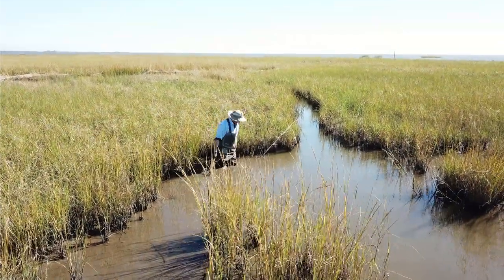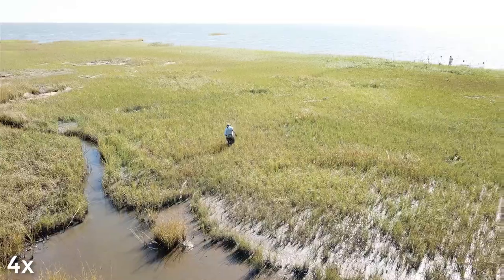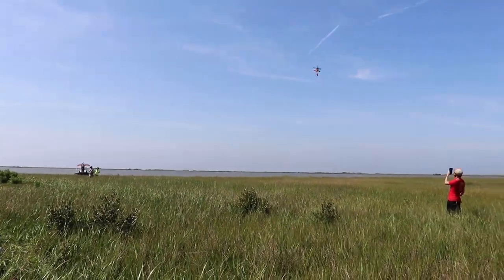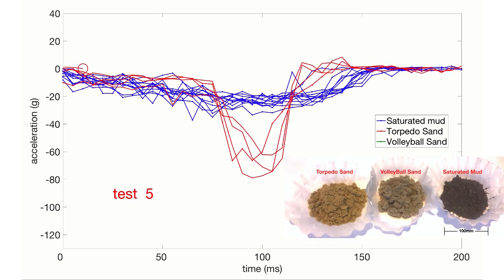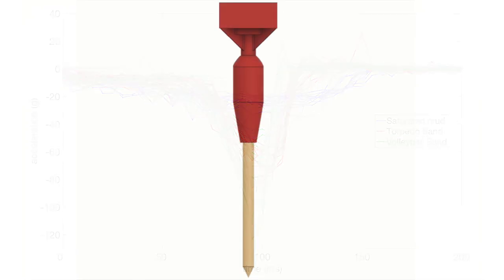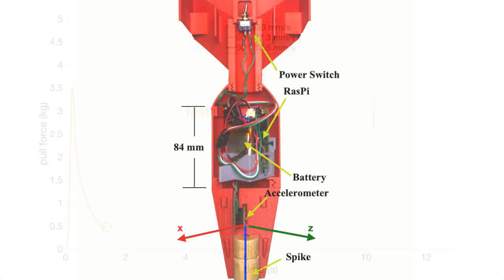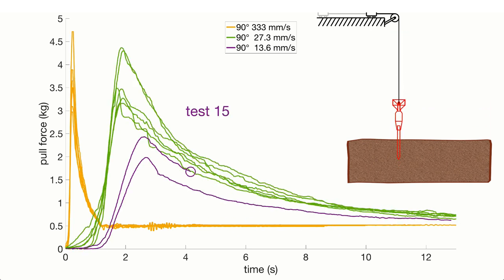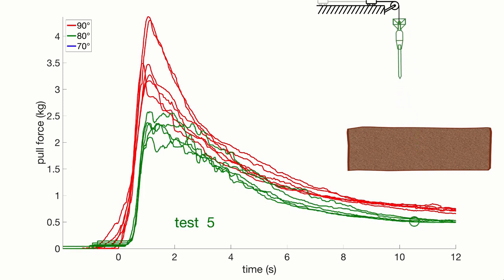Assessment of Soil Strength using a Robotically Deployed and Retrieved Penetrometer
Recent work investigating a Robotically Deployed and Retrieved Penetrometer.
Victor M. Baez, Ami Shah, Samuel Akinwande, Navid H. Jafari, and Aaron T. Becker

*This work was supported by the National Science Foundation under Grant No.
The study was also supported by the
Hurricane Resilience Research Institute